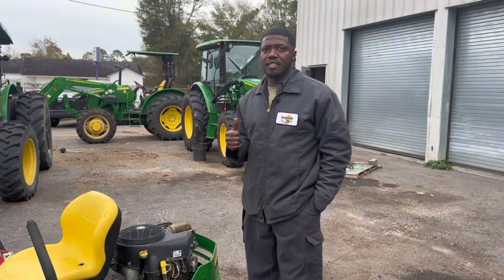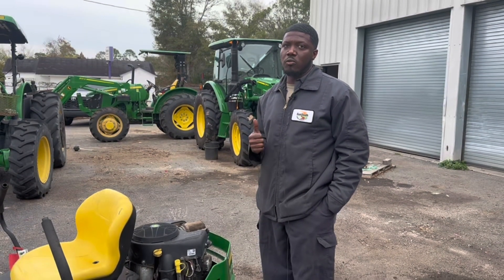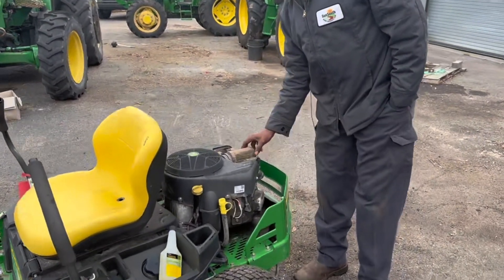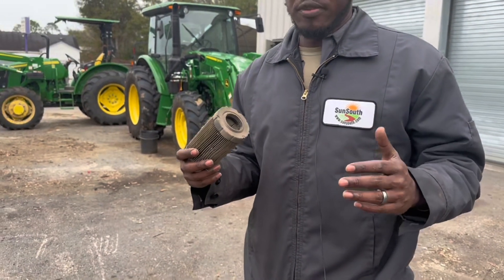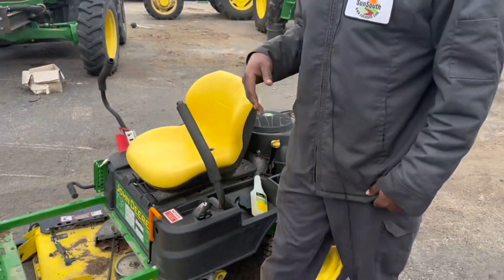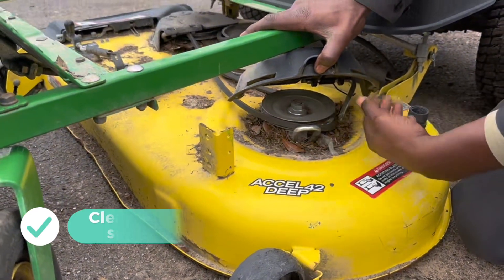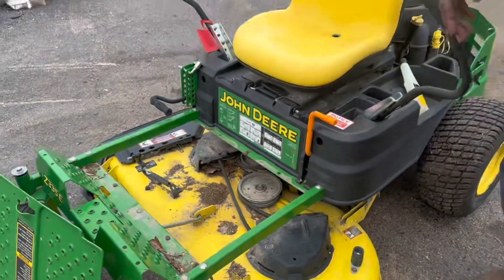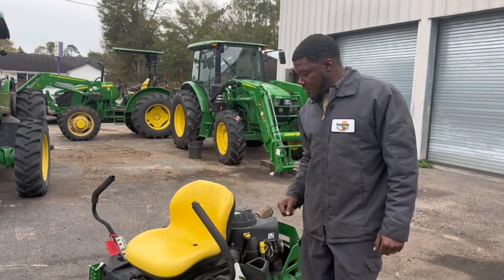John Deere Mower Preventative Maintenance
Before you store away your mower for the winter season, follow these three steps to ensure the longevity of your John Deere mower.